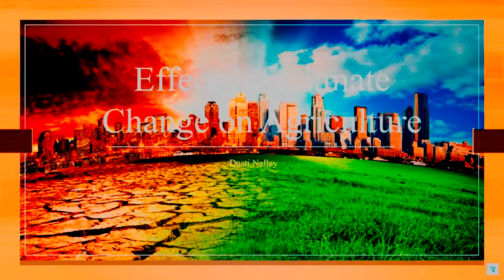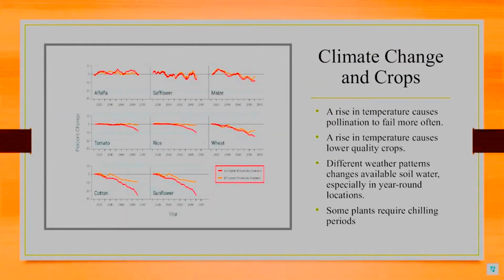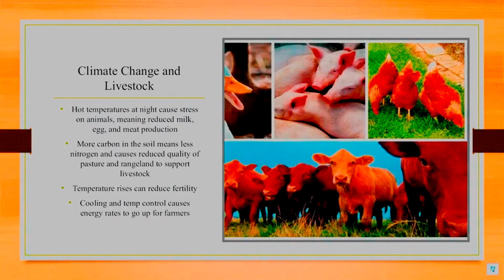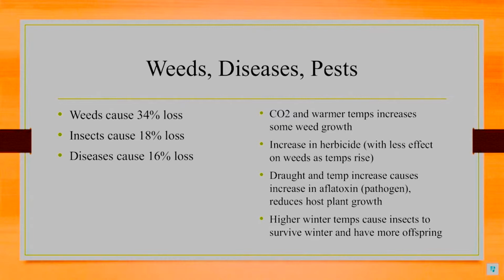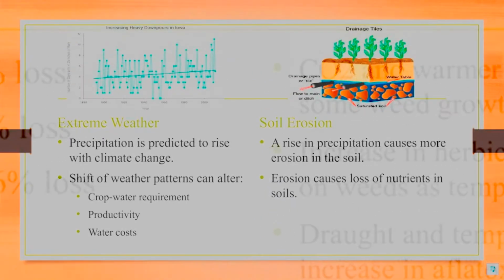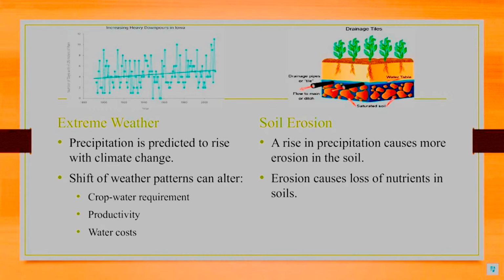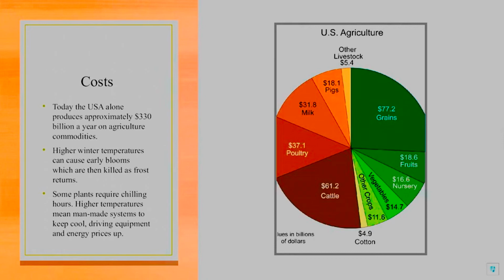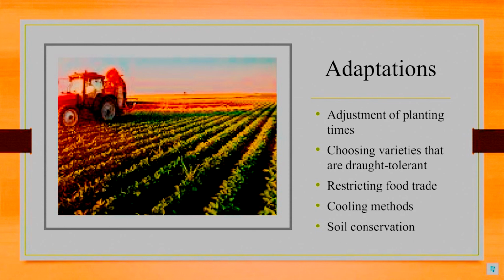Climate Change Effects On Agriculture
Geology Final